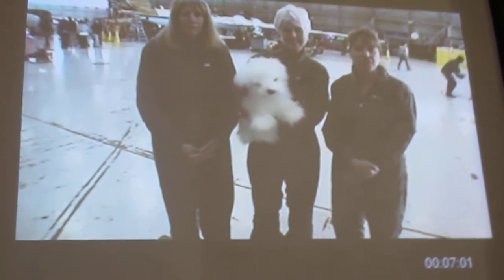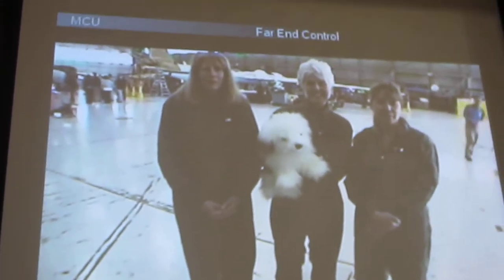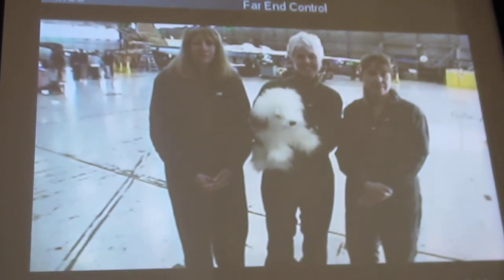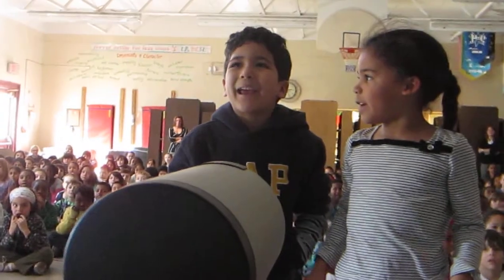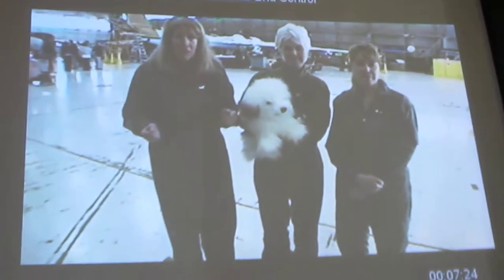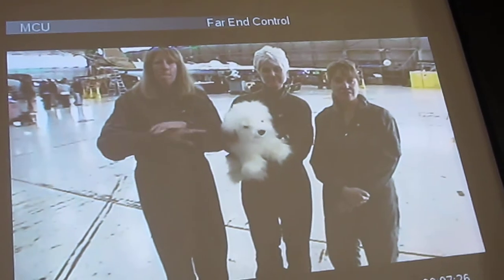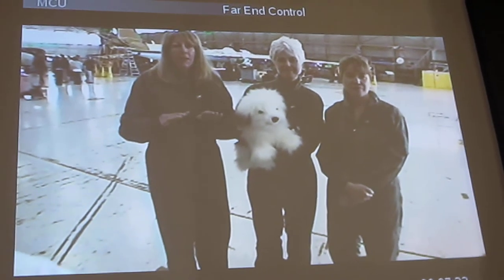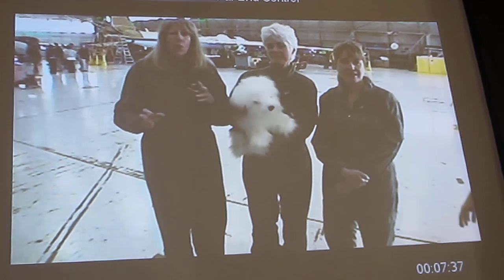Micro-Gravity Conference at EHGEMS